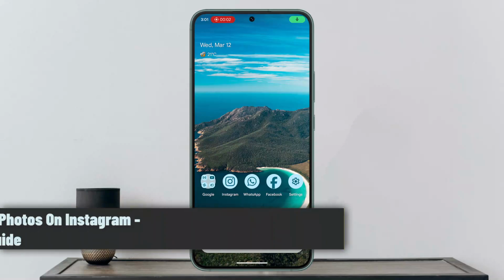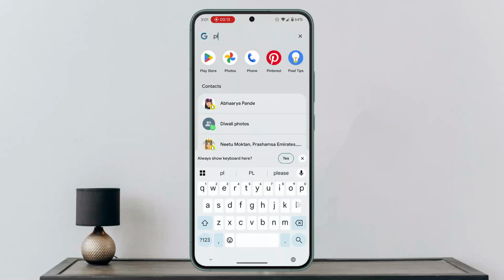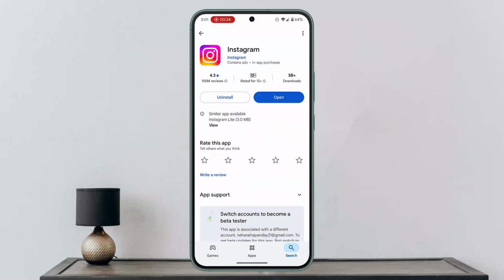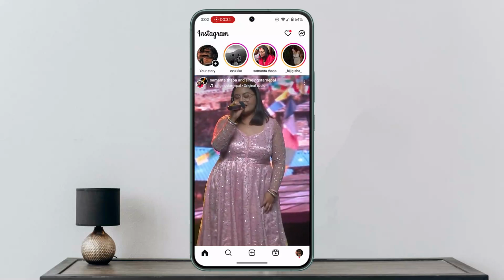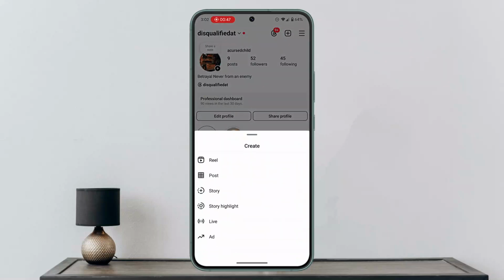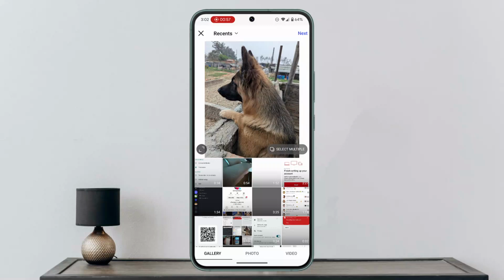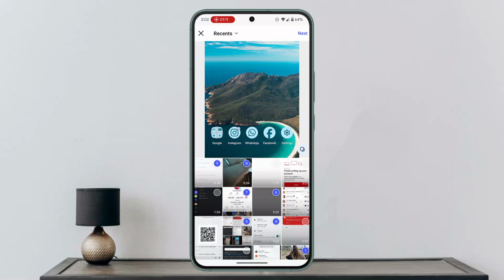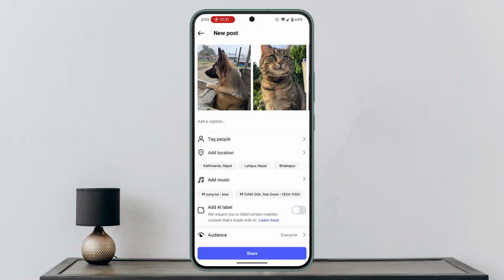How To Post More Than 10 Photos On Instagram - Quick Guide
If you want to post more than 10 photos on Instagram, this video will guide you through the process step by step. Normally, Instagram allows users to post up to 10 photos in a single carousel post. However, if you need to share more than that, there are a couple of workarounds you can use.

First, make sure your Instagram app is updated. Open the App Store (for iPhone users) or Google Play Store (for Android users), search for "Instagram," and check if an update is available. If there’s an update, install it and then open the app.

Next, log into your Instagram account and navigate to the post creation section. You can do this by tapping the "+" button at the bottom of the screen or the "Create" option in the top right corner. Select "Post," then choose the photos you want to upload. By default, Instagram allows you to select up to 10 images at a time using the "Select Multiple" option.

To post more than 10 photos, you can create multiple carousel posts and upload them back-to-back. Alternatively, you can use Instagram Stories to upload as many images as you want or create a collage using third-party apps to combine multiple photos into one post.

After selecting your images, tap "Next," add filters or edits if desired, and proceed to the caption and sharing screen. You can write a caption, tag people, and add a location before tapping "Share" to publish your post.

That’s it! You’ve now successfully posted more than 10 photos on Instagram.

Timestamps:
0:00 Introduction
0:08 Updating the Instagram app
0:27 Creating a post
0:42 Selecting multiple photos
1:14 Sharing the post
1:29 Conclusion